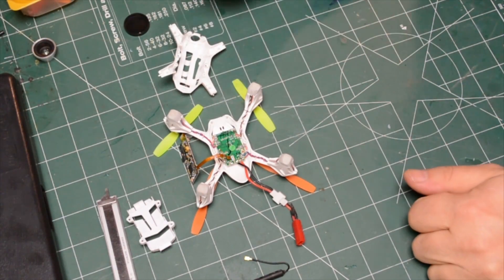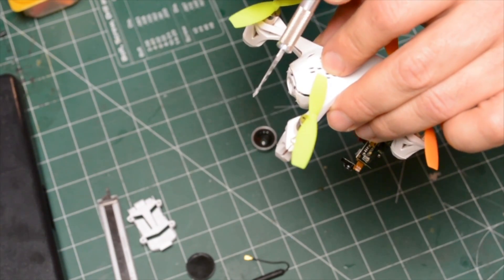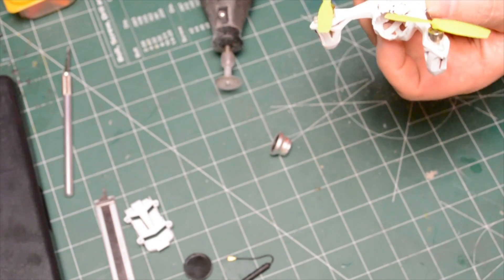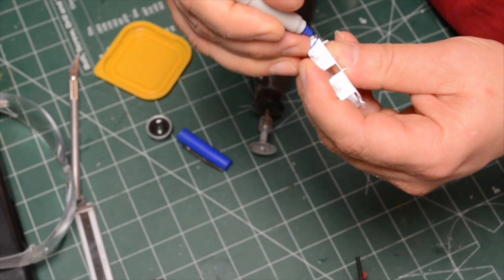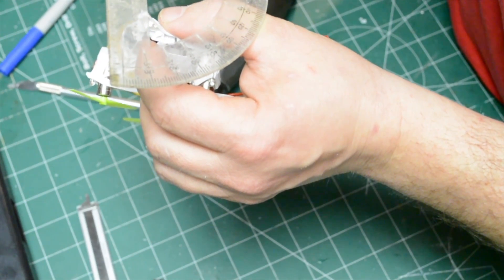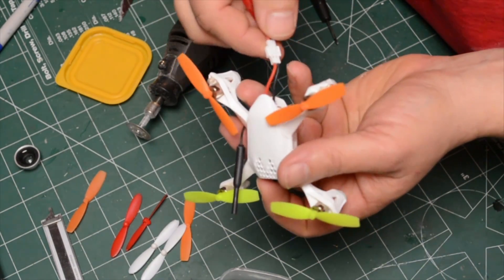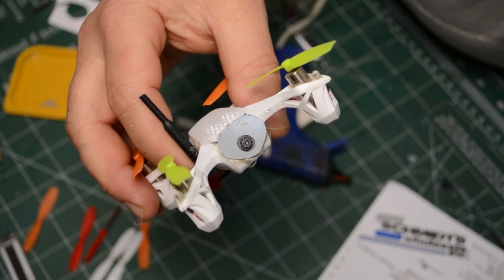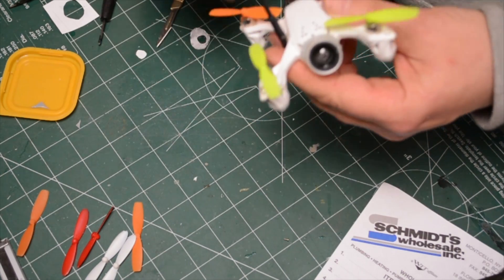Hubsan H107D FPV racer mod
How to angle the camera up for a better perspective while going fast.